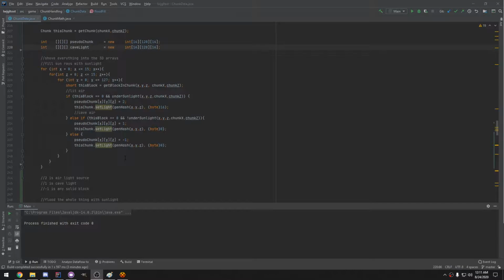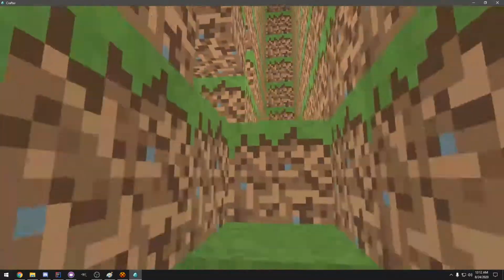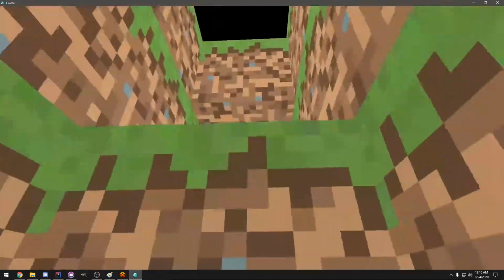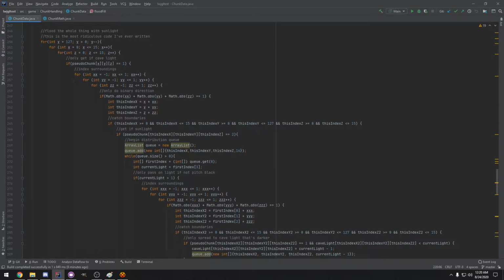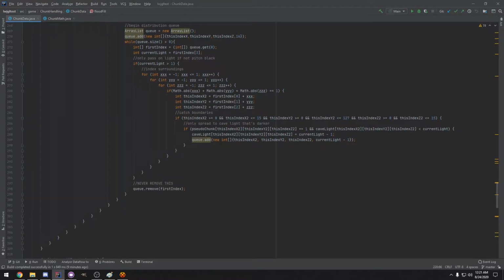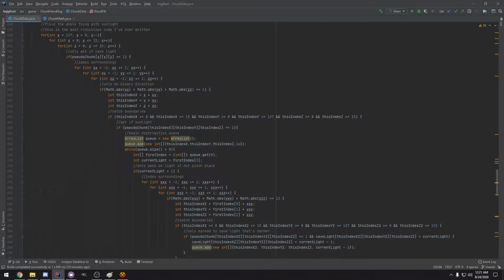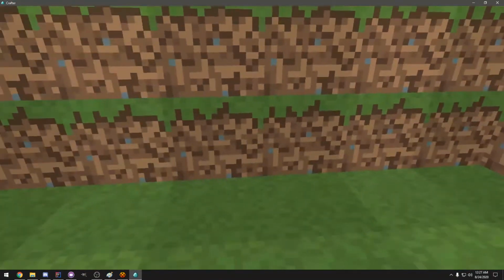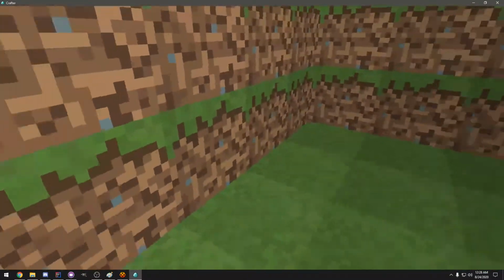Crafter - Lighting (prototype 2)